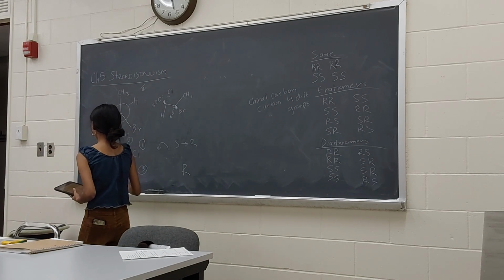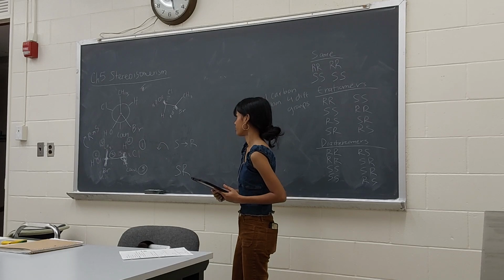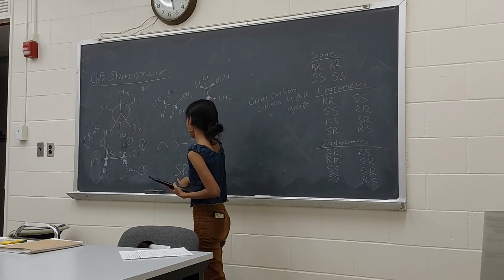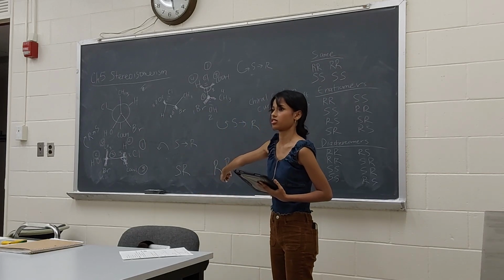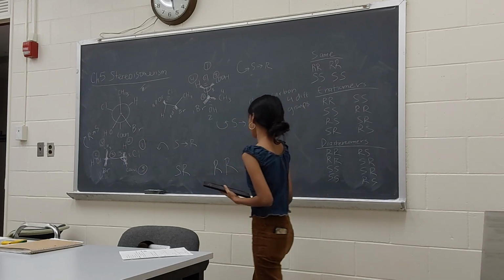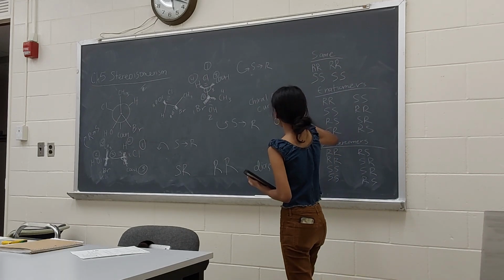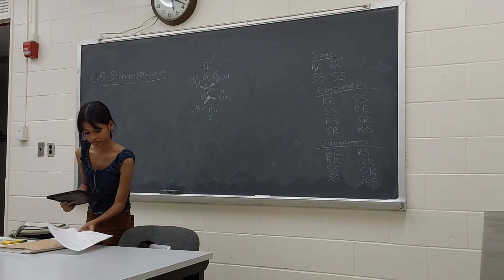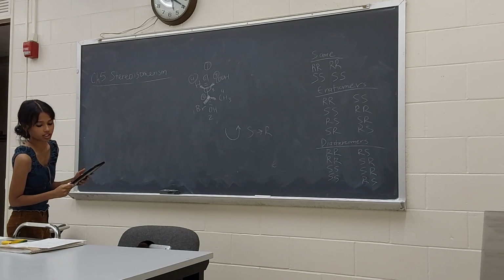Salame orgo TA 5-3